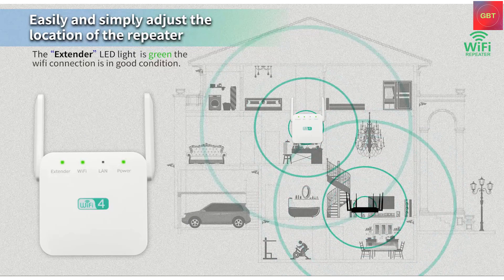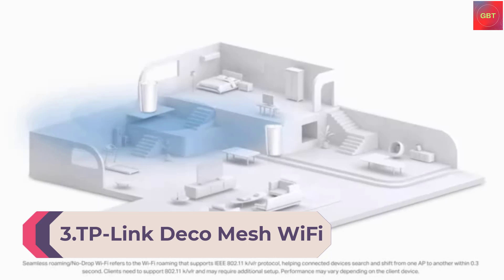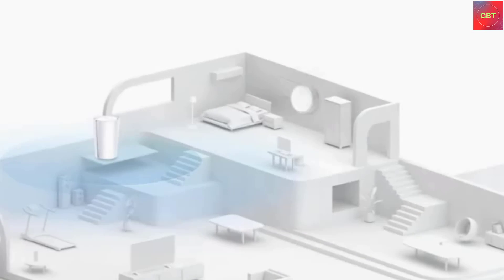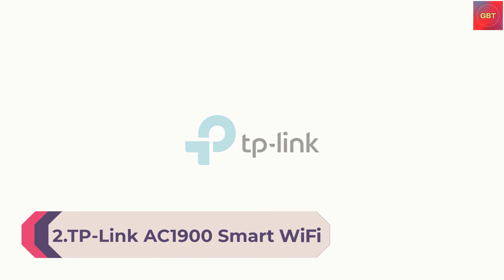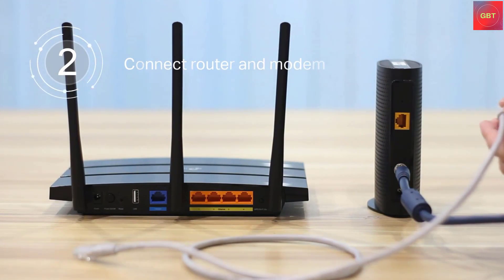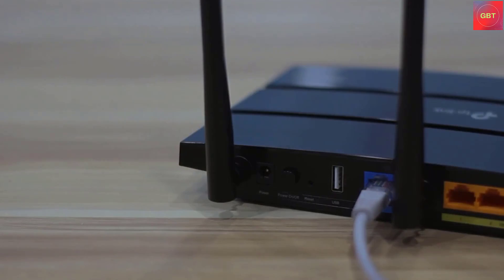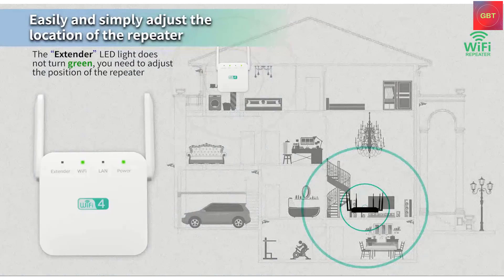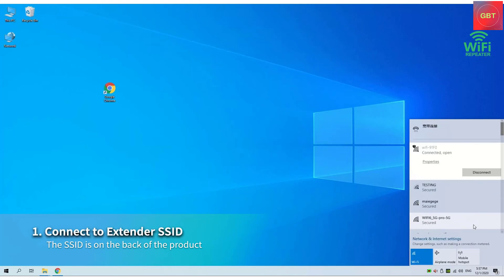Wifi Extenders 2023 |Get Beter Tech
Buying Link:
Number 3.TP-Link Deco Mesh WiFi
Number 2.TP-Link AC1900 Smart WiFi
Number 1.2023 Newest WiFi Extender

In this video Portions of footage are not original content produced by "Get Beter Tech". Portions of stock footage of products were gathered from multiple sources including, manufacturers, and various other sources.
"All claims, guarantees, and product specifications are provided by the manufacturer or vendor. "Get Beter Tech"